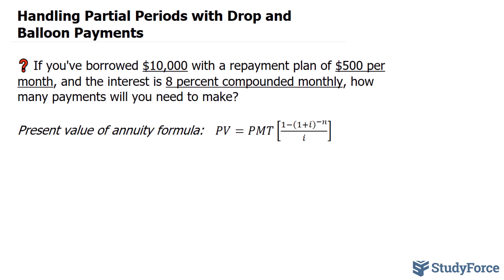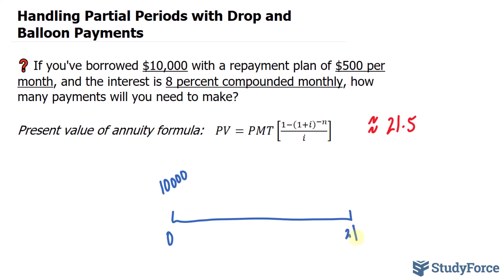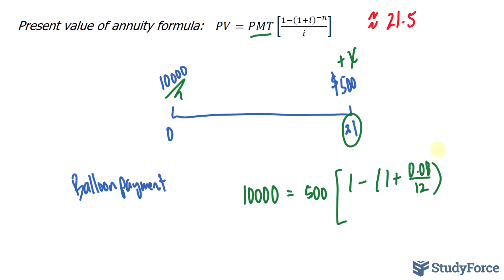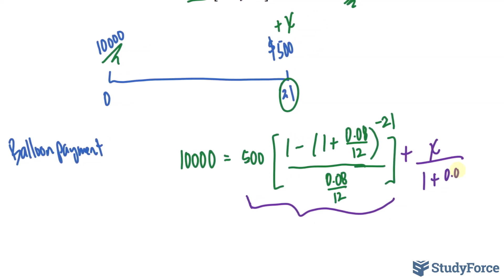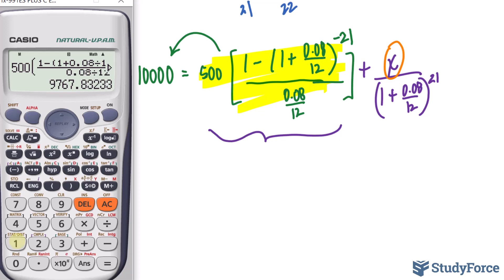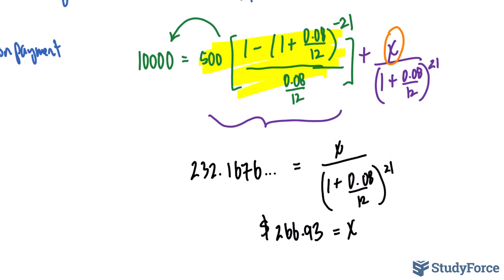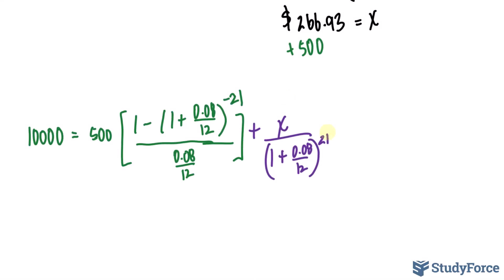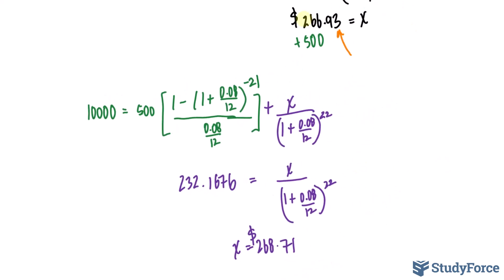Handling Partial Periods with Drop and Balloon Payments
❓ If you've borrowed $10,000 with a repayment plan of $500 per month, and the interest is 8 percent compounded monthly, how many payments will you need to make?

Present value of annuity formula:   PV=PMT[(1−(1+i)^(−n))/i]